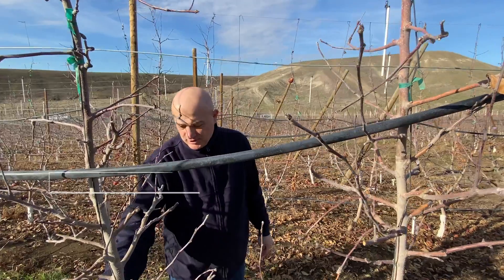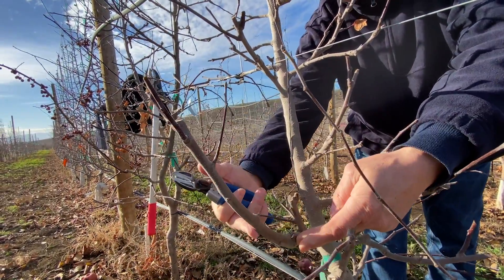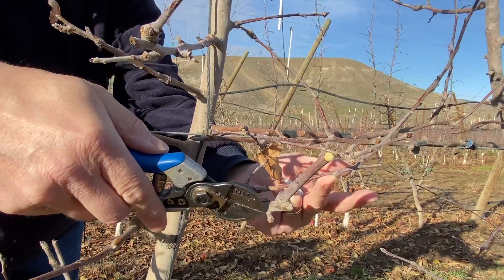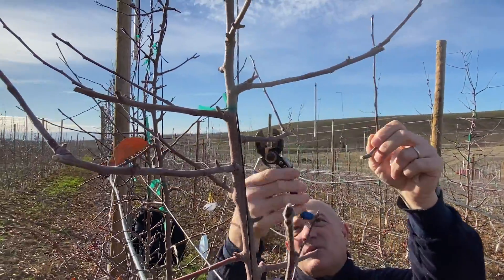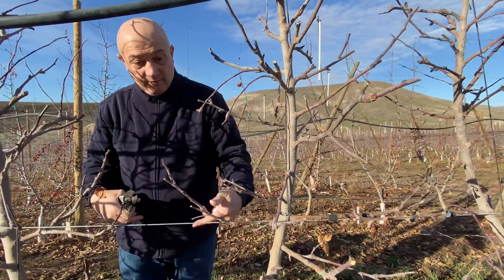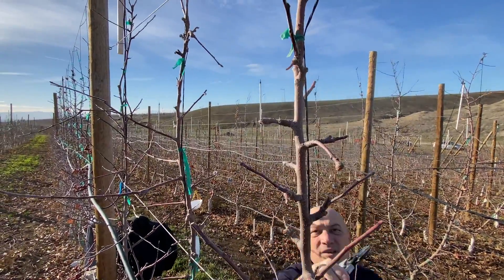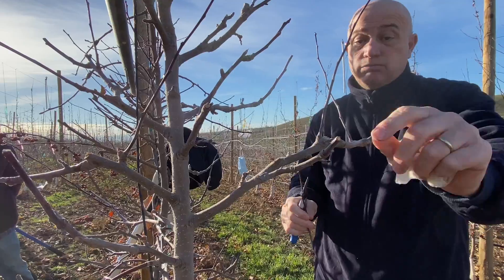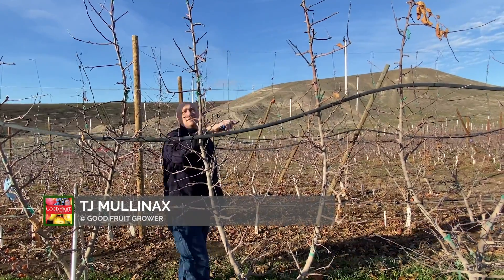Winter prune fifth leaf WA 38 (Cosmic Crisp)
Washington State University's Stefano Musacchi demonstrates how to winter prune fifth-leaf WA 38 (Cosmic Crisp) trees planted on G-11 in a modern two-leader (bi-ax) system in the Yakima Valley, Washington.